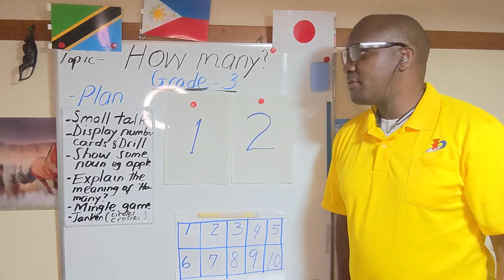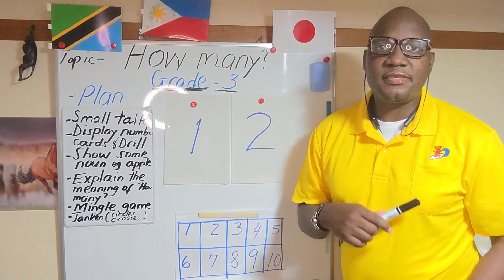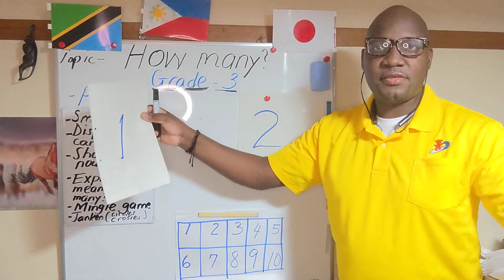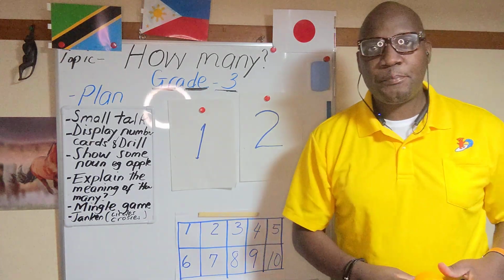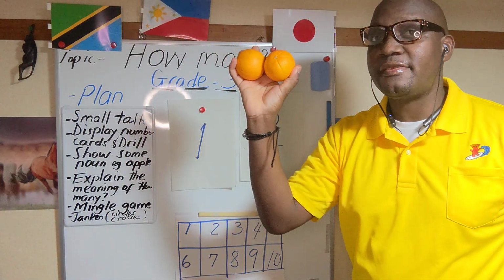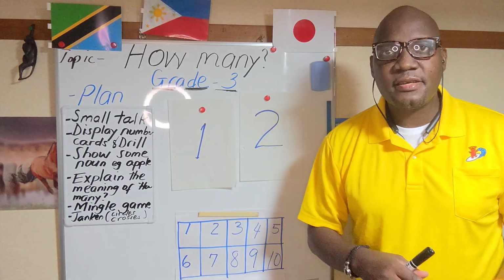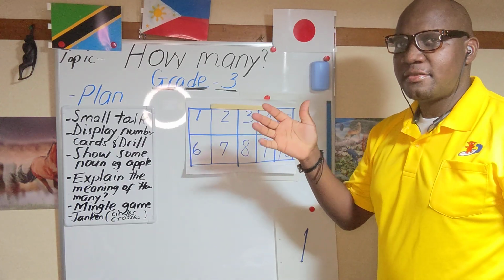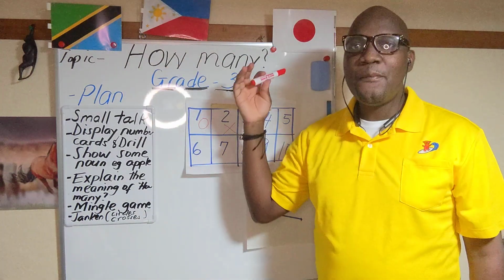ALTs' Teaching Ideas, 'How many?'- Masunga John/マスンがジョン